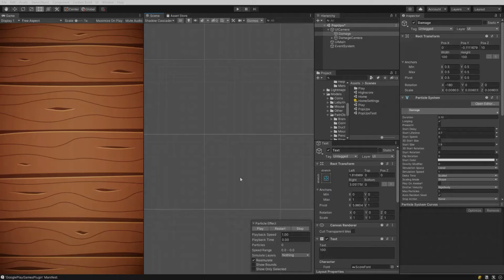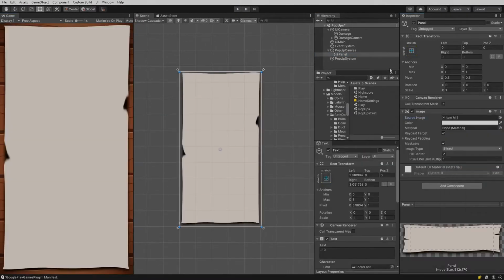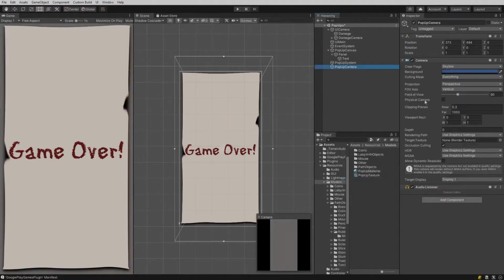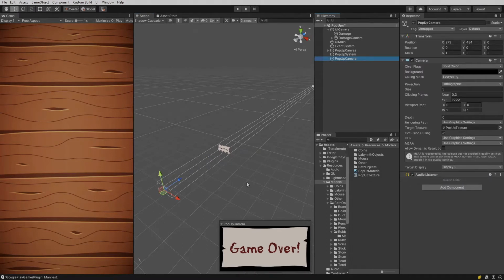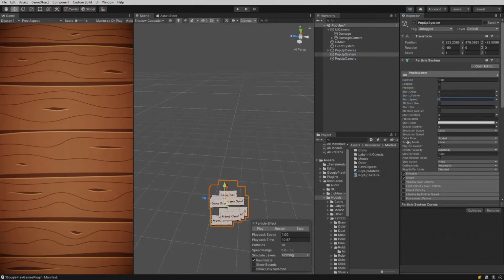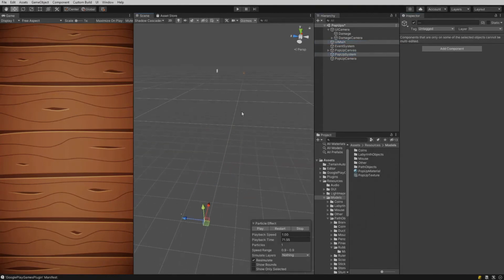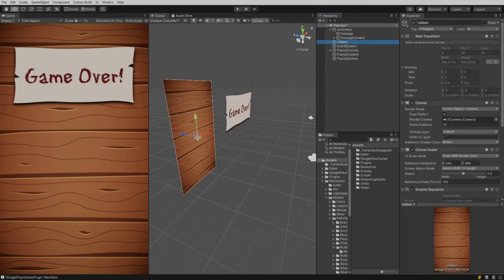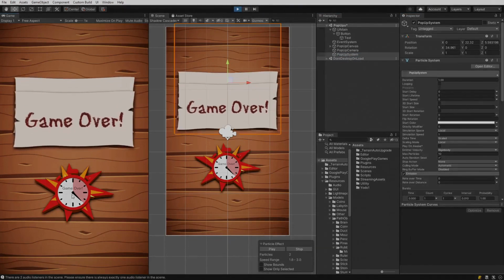Unity Tips - Damage Popups Without Code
Create floating damage popups in Unity without code.